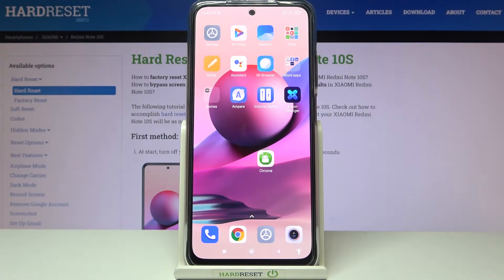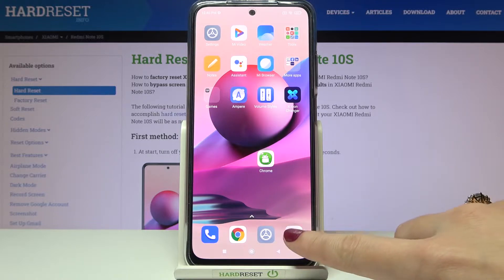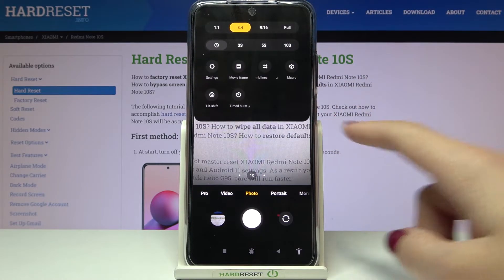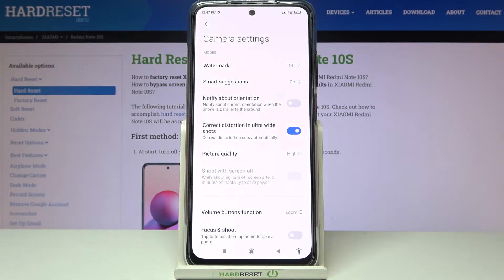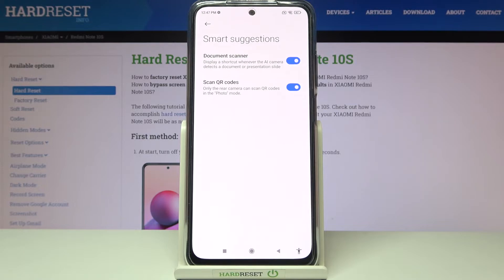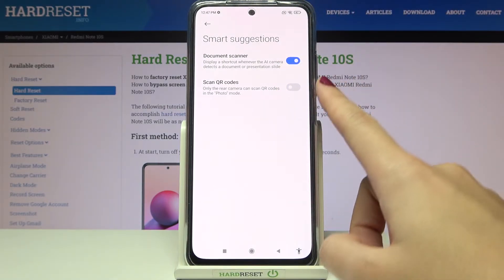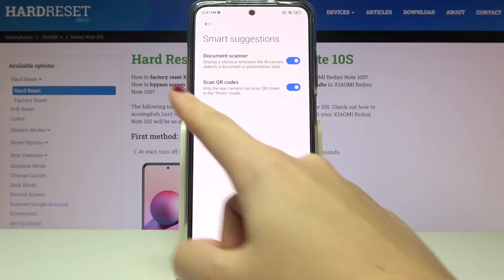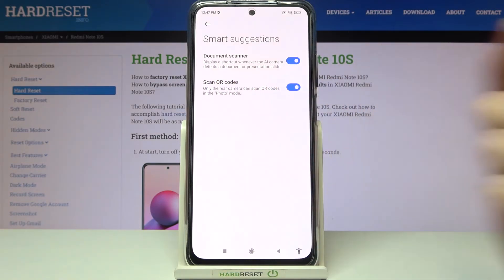How to Allow Camera in XIAOMI Redmi Note 10S to Scan QR Codes – Change Camera Permissions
Learn more about XIAOMI Redmi Note 10S
Want to allow your XIAOMI to scan QR codes? If you are looking for settings in your XIAOMI Redmi Note 10S, but still can't locate them, don't worry! Today we come to the rescue. Our experts will show you in today's short tutorial how to go to the appropriate camera settings and how to allow XIAOMI to scan QR codes. Watch our video carefully to the end and follow the instructions in the video step by step. Visit also our HardReset.info YT channel and get many useful tutorials for XIAOMI Redmi Note 10S.